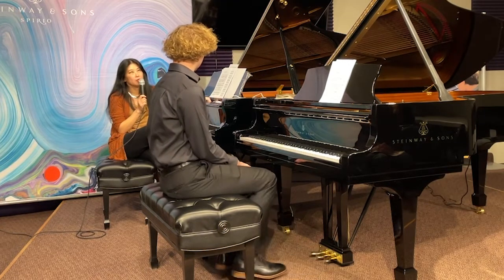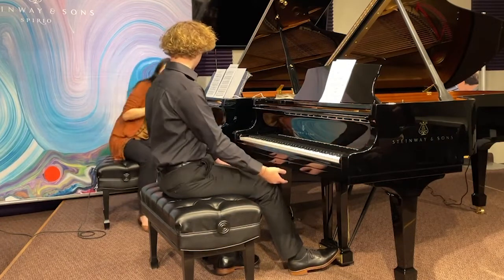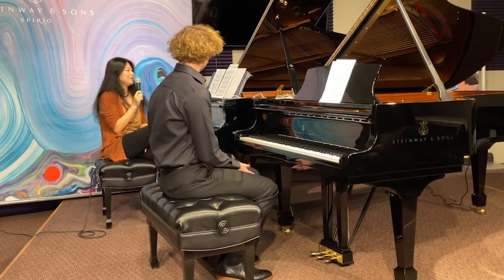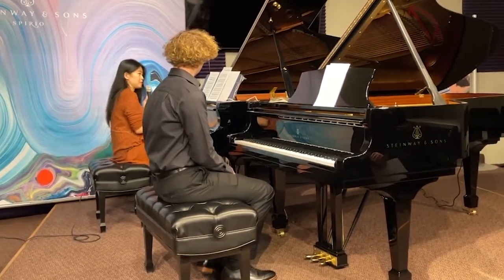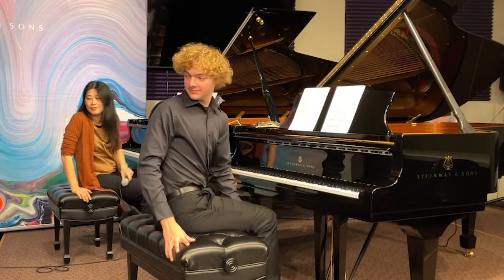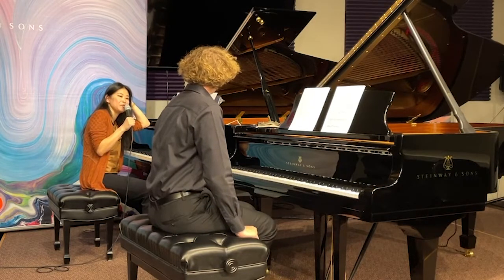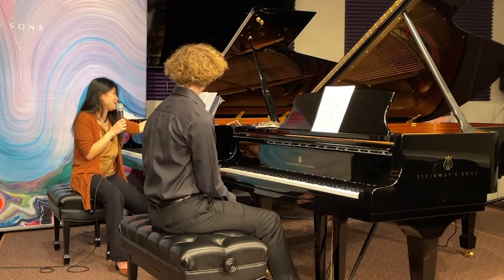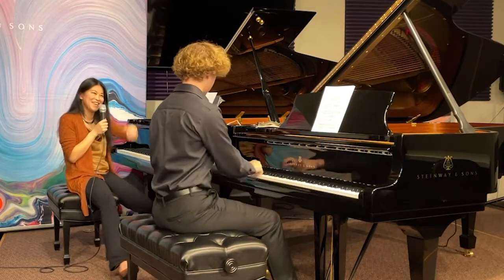Steinway Artist Hsing-ay Hsu Masterclass at Schmitt Music Denver February 6, 2022 Part 1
Part 1 features Ms. Hsu working with Brady Martin playing a Chopin Polonaise and offering her comments.